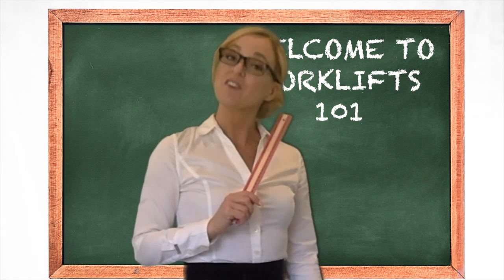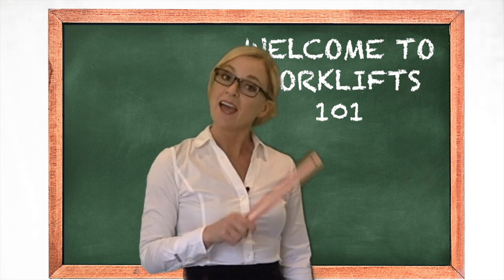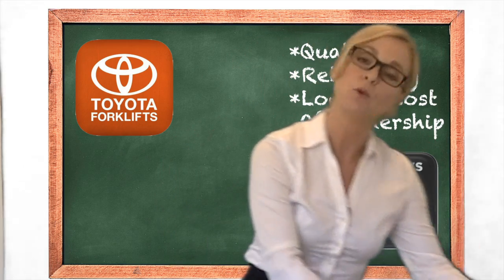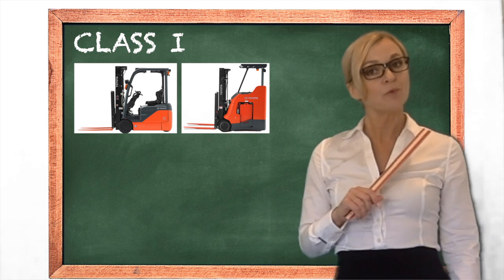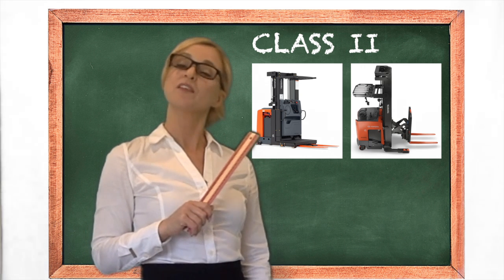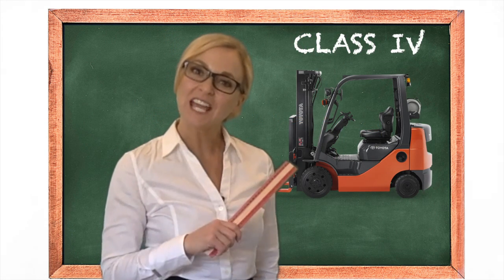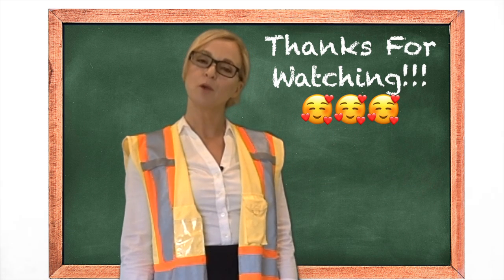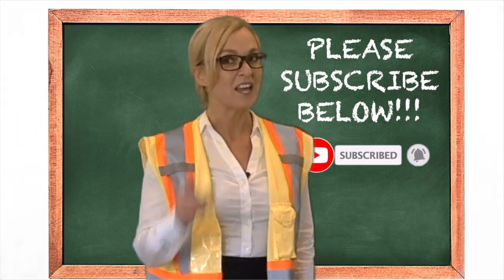Learn About Forklifts... Forklifts 101 with The Forklift Girl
The most fun you will ever have learning about forklifts! School's in session, learn the basics of a forklift and how they are used in different applications. Forklifts are an important piece of equipment in your business, but which brand do you choose? Toyota has been the #1 selling forklift in North America since 2002. They are rated the highest in quality, reliability and lowest cost of ownership. I break down forklifts into the 5 classes and show how they out last even the energizer bunny!